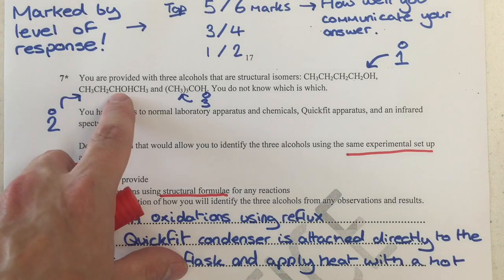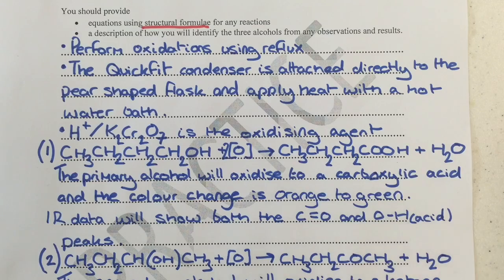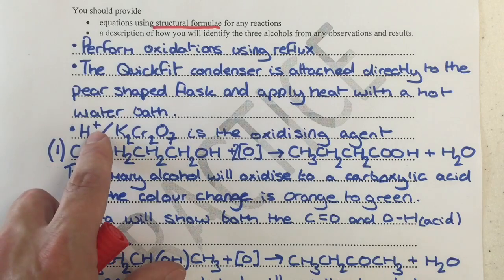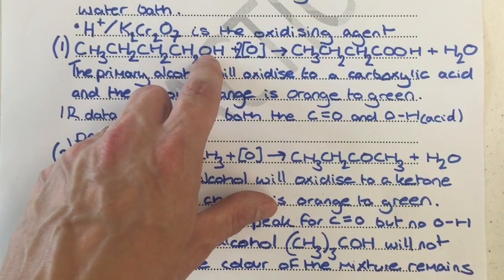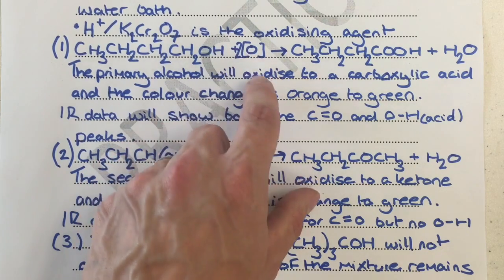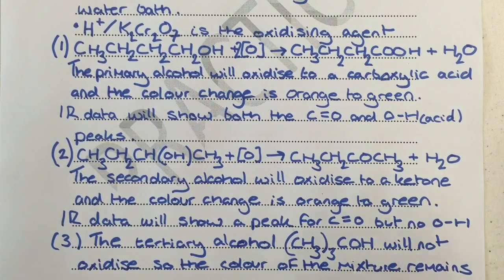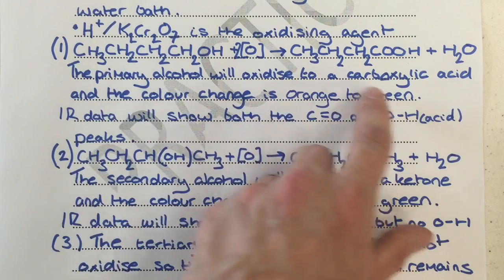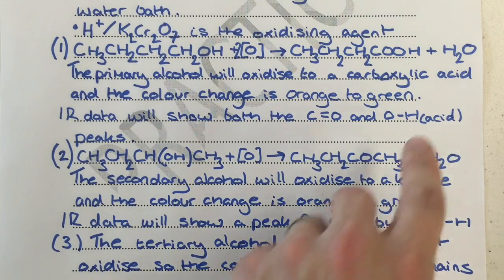Depth in chemistry practice paper / Q7 only / leveled response and reflux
This is a run through of the new type of levelled response question on the OCR A specification tackling the topic of reflux and different classifications of alcohols.